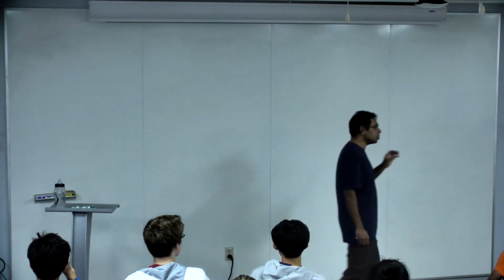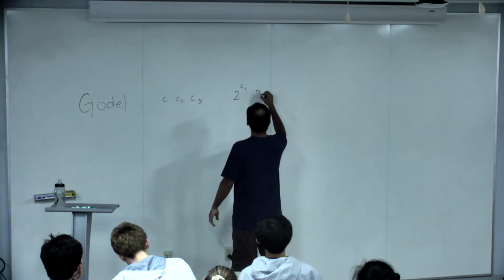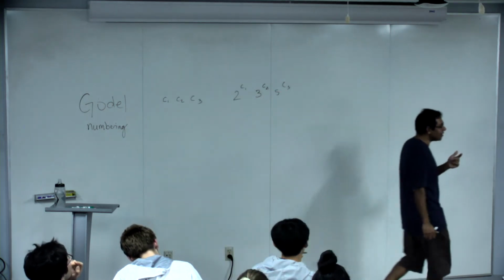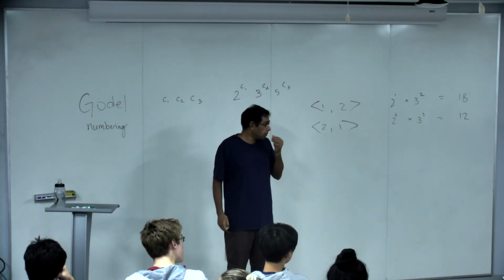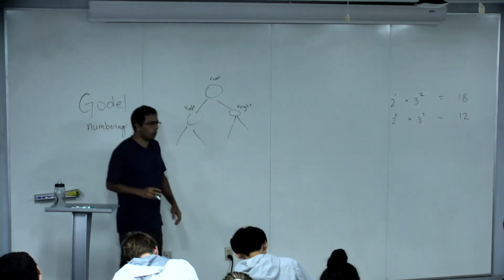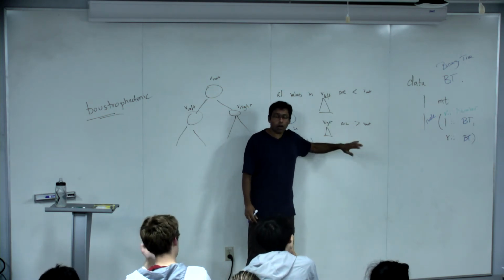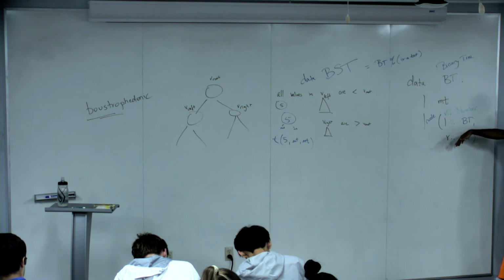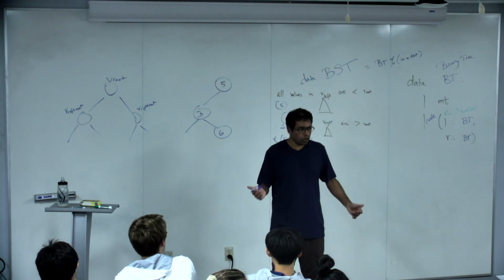9 1920x1080 Wed 9 26 18